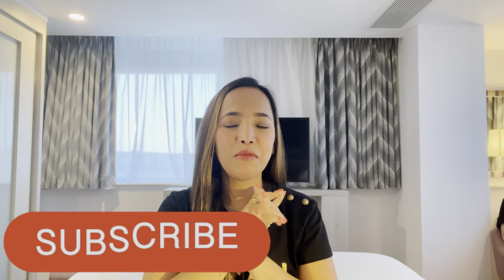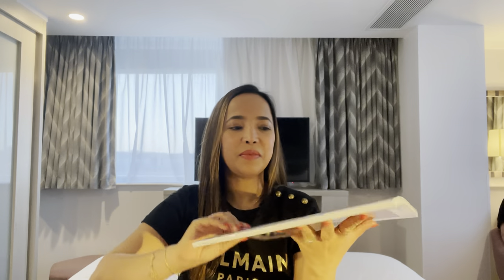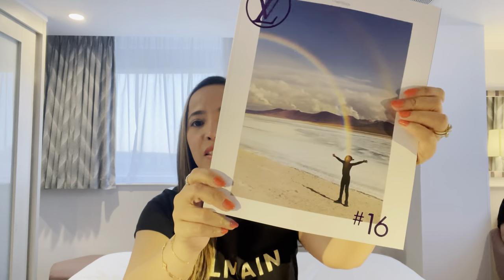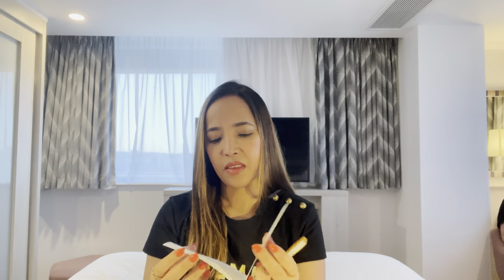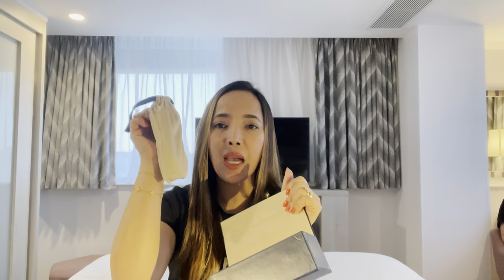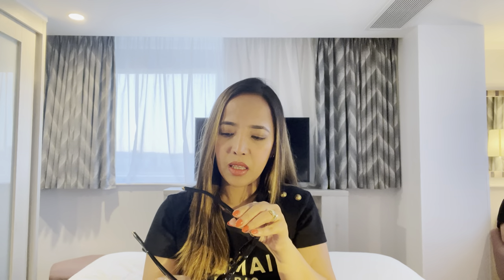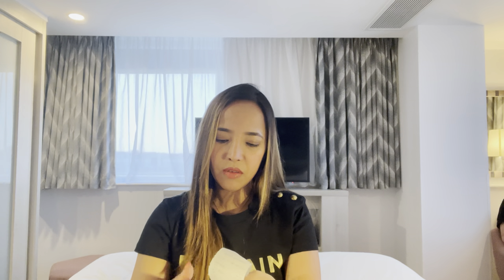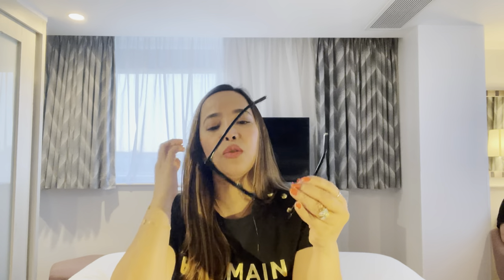New Louis Vuitton Sunglasses